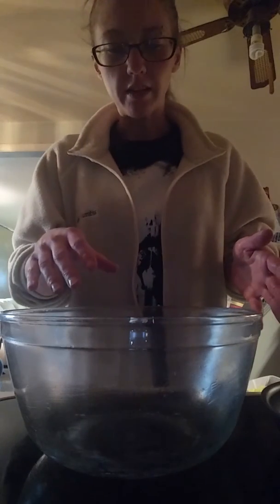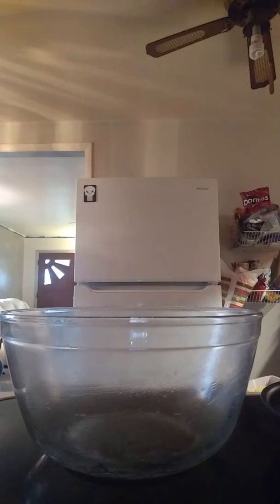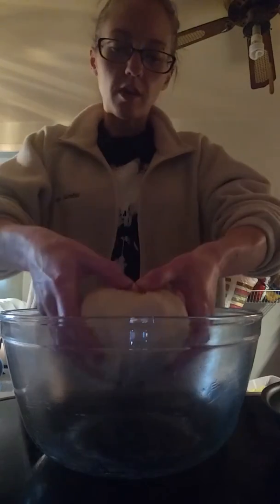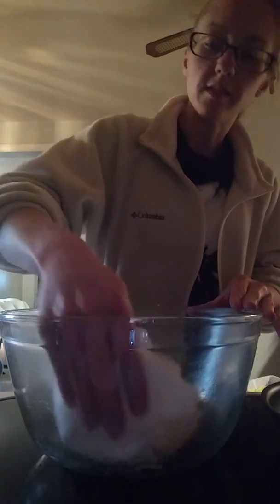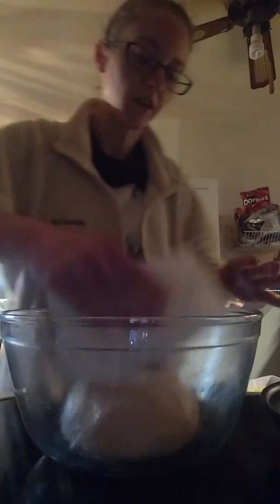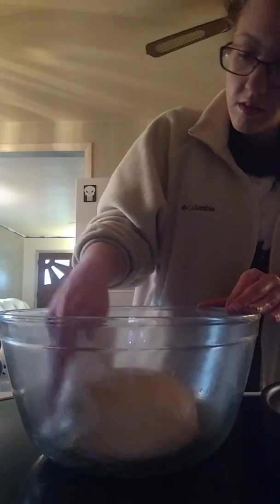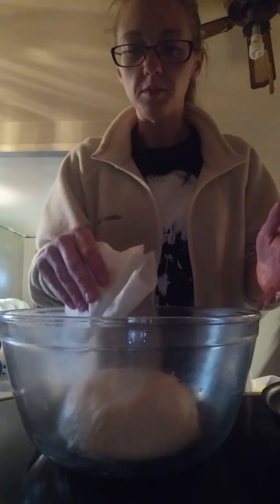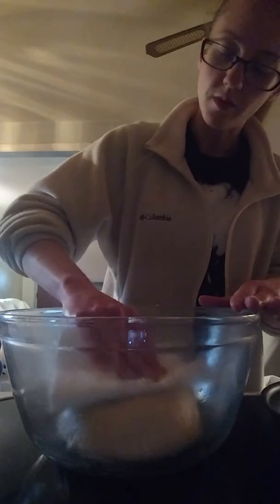Copycat Krispy Kreme donut recipe pt 5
Pretty damn good copycat Krispy Kreme donut and glaze recipe. Have tried many copycat versions and tweaked this one to fit my opinion of a good Krispy Kreme or quality bakery donut

Dough:
2.5 c flour
3/4 c milk
1 (7g) packet yeast
4 tbsp melted butter
1/8 c melted vegetable shortening
1 egg
1/4 c sugar
1 tsp salt
1.5 tbsp sour cream

Glaze:
3.5 c powdered sugar
1 tsp vanilla
1 tsp salt
1 tbsp butter
3 tbsp cream cheese
Half & half or milk